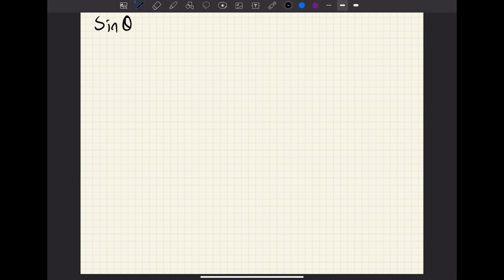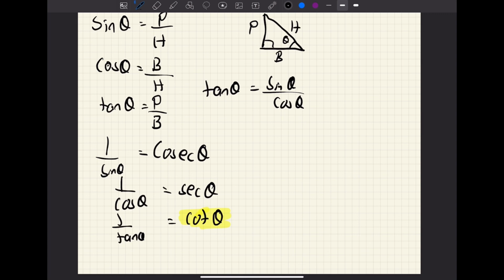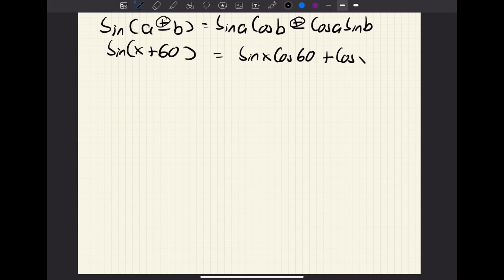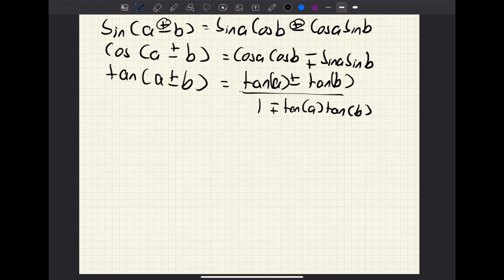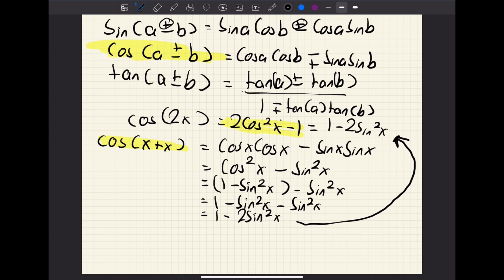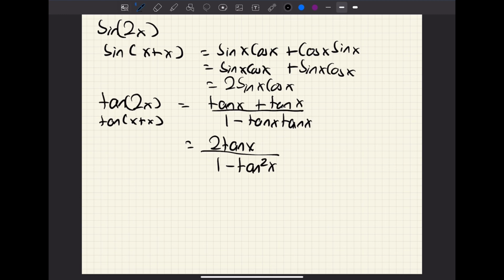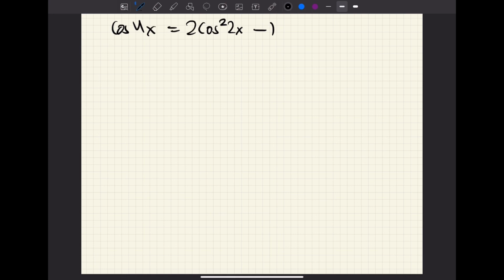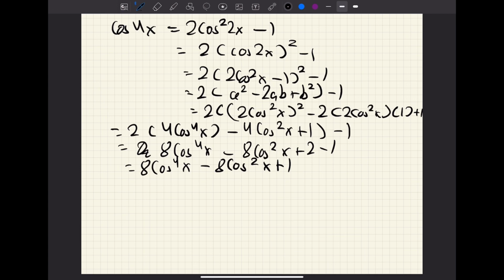Trigonometry A2 Math Introduction